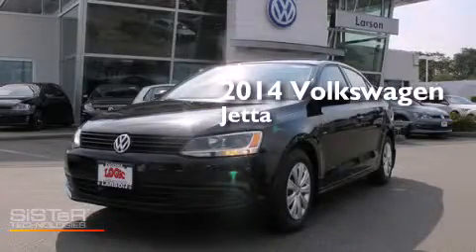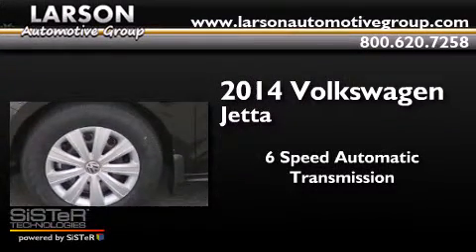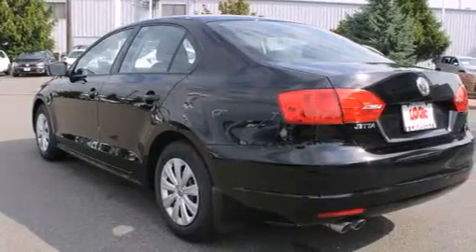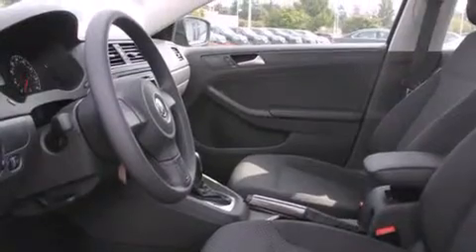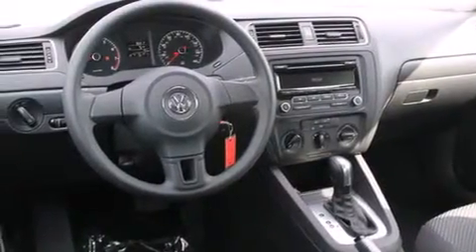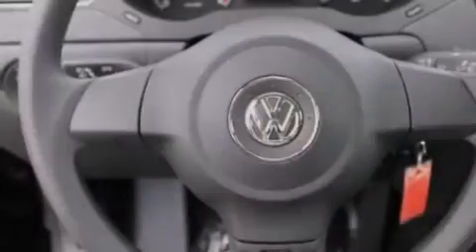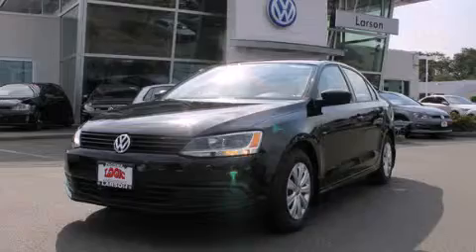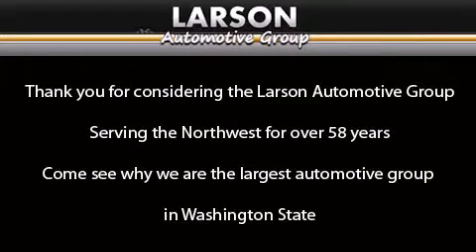2014 Volkswagen Jetta Puyallup WA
We've been honored to serve the Puyallup WA area , we promise that your experience at our dealership will exceed your expectations ! Year : 2014 Make : Volkswagen Model : Jetta Engine : 2.0L 4Cyl Trans . : 6 Spd Automatic Exterior : Blk Uni Miles : 25 Interior : Titan Black Stock : J20122 Larson Auto Group 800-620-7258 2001 N Meridian Puyallup , WA 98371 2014 Volkswagen Jetta Puyallup WA